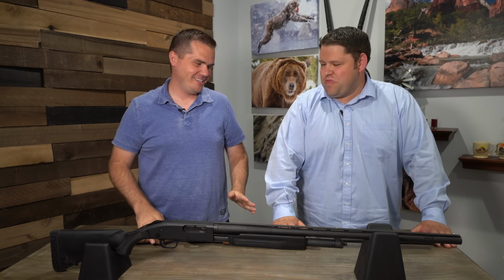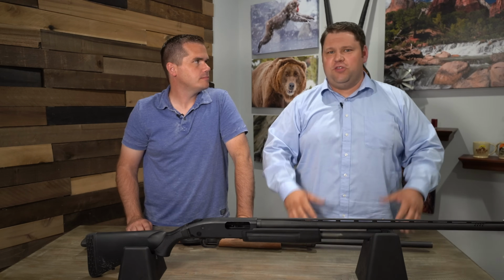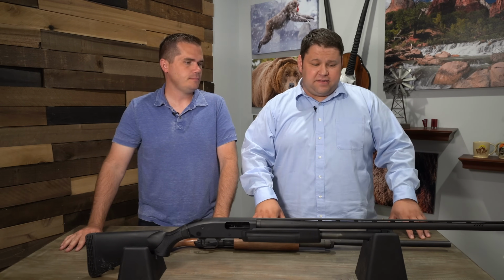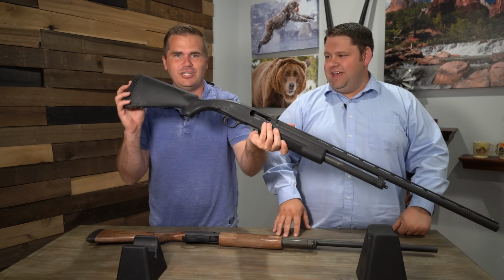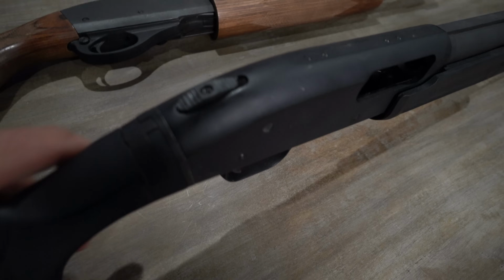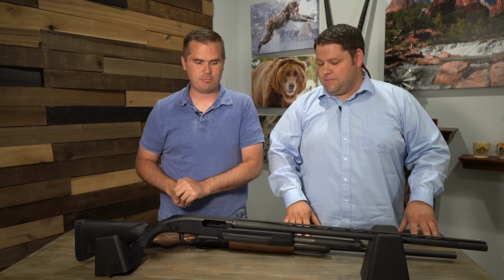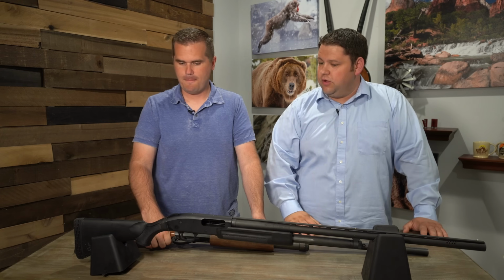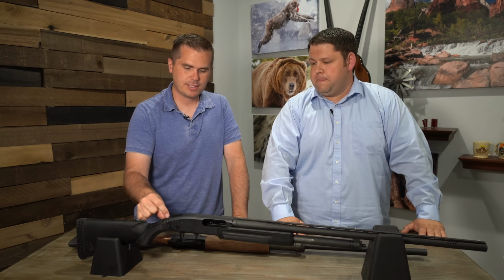Remington 870 vs Mossberg 500: Battle of the cheap shotguns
The Remington 870 and the Mossberg 500 are the most popular shotguns sold in America.  It can be tough to decide between these two entry-level shotguns, but in this video we show the differences and help you decide which one to pick.